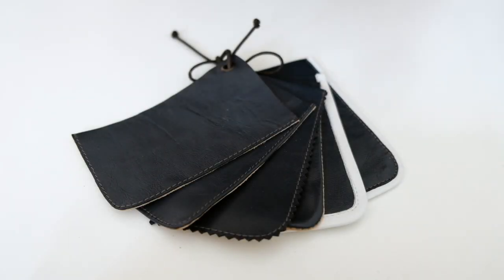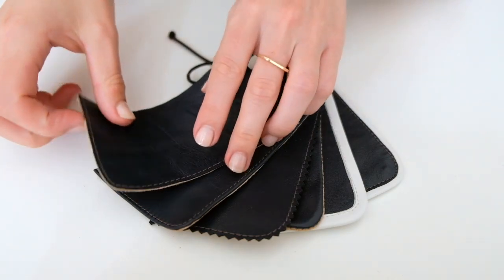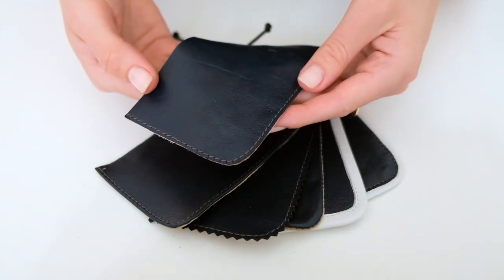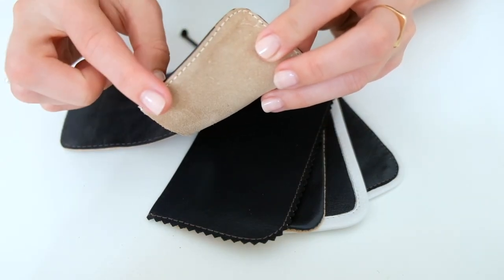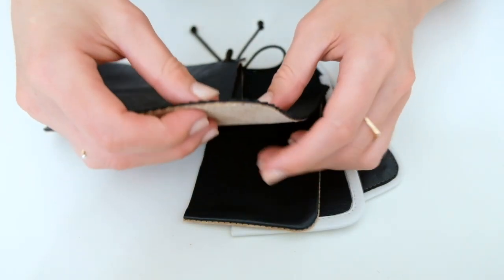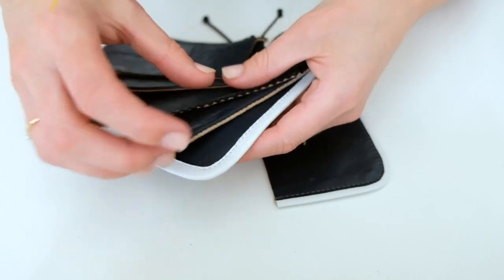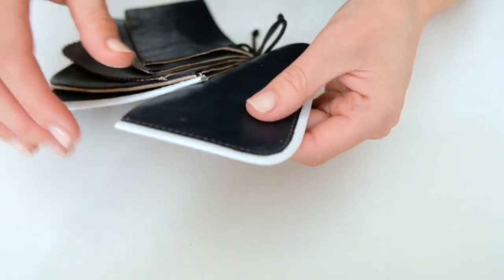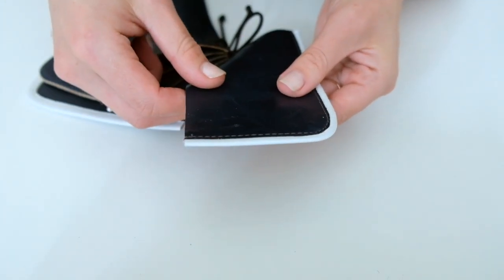Shoe Topline Treatments | HANDMADE | Shoemaking Tutorial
👟 You can sign up for my FREE Introduction to Shoemaking course using this

This video is a little introduction on the most common topline treatments used on shoes.

Over the past decade, I've taught my shoemaking method to thousands of students from all over the world 🌍 As you might have guessed I am super passionate about home shoemaking and so happy to share what I know here on YouTube 😊

If you are wanting to dive a little deeper into the world of home shoemaking, my online Footwear Masterclass is one of the most popular shoemaking courses in the world. The course covers how to make shoes from scratch including heels, flats, boots, sneakers, sandals, and more. The thing that really sets this course apart from others is that it's specifically designed for total beginners and requires very little in the way of tools & equipment, there's even a bonus module on how to start your own shoe brand.

To make getting started even easier, this course comes with a FREE Shoemaking Starter Kit, delivered to your door, anywhere in the world! 🌍

We are a tight community and regularly limit our intake to ensure the best experience for our students - so if our enrolment is closed I would recommend you sign up for our FREE Introduction to Shoemaking course while you wait.

Happy Shoemaking
Amanda xx

Pssssssst. If you want to have a look at the shoes our students have been making, give us a follow on Instagram: @icanmake_shoes